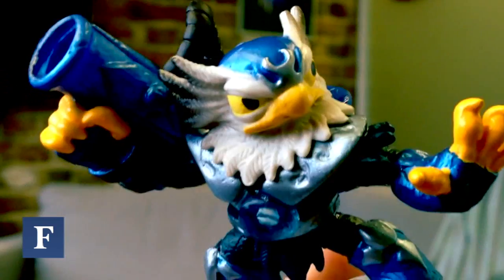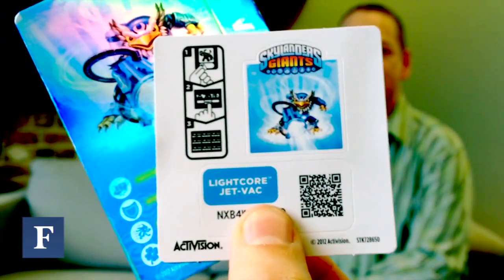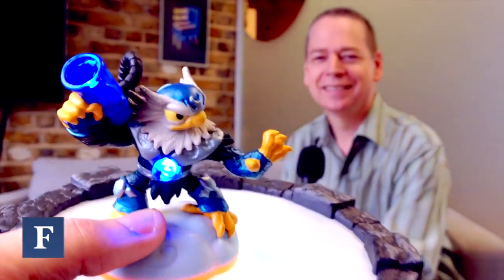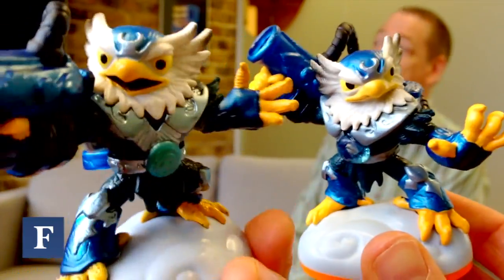Skylanders Giants Jet-Vac Figure: First Look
We unbox Jet-Vac one of the first Wave 2 Skylanders Giants figures with Paul Reiche from Toys for Bob. He shares the background of this figure's development as well its double bulb Illuminating Lightcore feature.